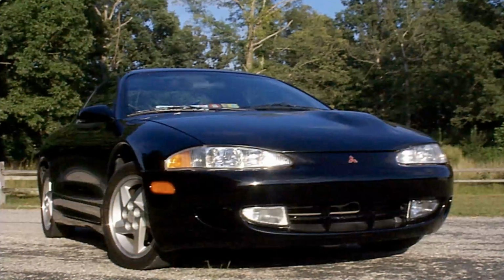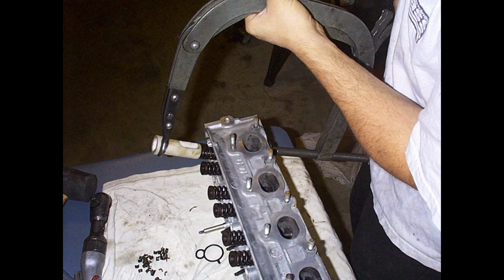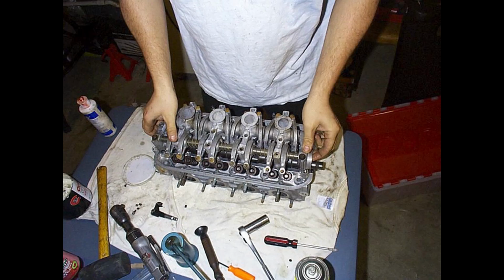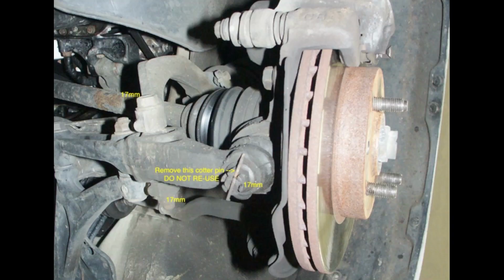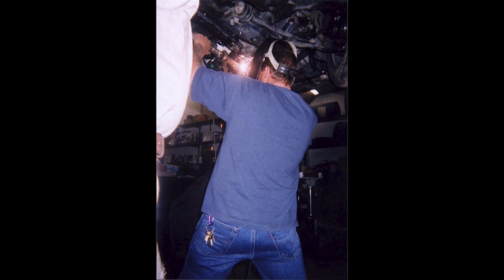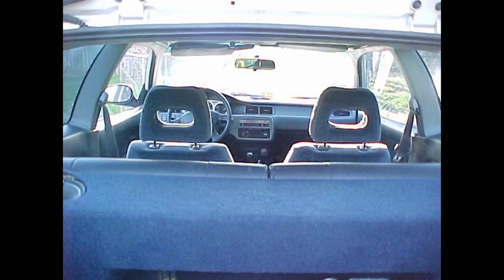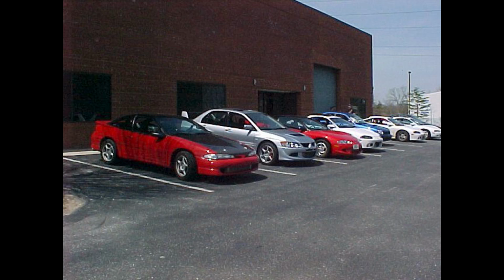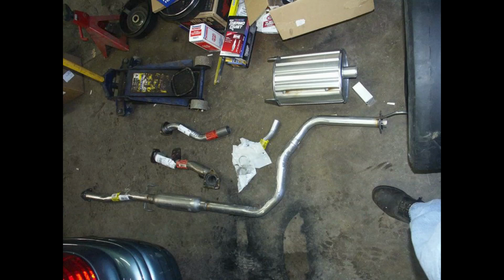Jafro's 5th gen Civic Confession [SLIDESHOW] (sorry)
Why is that significant?

It's because on road trips, this car got 44mpg.  I installed a DX motor, but I kept the CX transmission.  It got better gas mileage than a stock CX.  The female I acquired didn't travel light, either.  It carried me from Commerce Georgia to Dinwiddie, VA non-stop on 9.7 gallons of 87 octane with the back seat stuffed full of enough luggage for 3 people.  I drove through 4 states on less than $20 worth of gas.

That's 7mpg better than the Chevy Volt gets when its gasoline engine is running.  That's equal to the 2012 Toyota Prius for 1/10th the price of the car, and I used junkyard technology that's 20 years old to do it.  It still doesn't come close to the 1984 Honda CRX HF at 57mpg... but it proved that a random gear head with enough knowledge to put together his first engine from broken junk dragged out of the mud can build a more fuel efficient car than modern hybrid offerings that cost as much as 15 times the price.  No matter how you spin their efficiency, the $37,000 I saved would buy my civic 407,000 miles worth of gas at $4 a gallon.

It was also hell on the streets because it was extremely lightweight with a manual rack and no power options other than brakes.  It did have AC, but when it was off, absolutely nothing stood up to it in the short if you knew how to drive it.  Keep it above 3800 rpms, rev 2nd to rev limit & do everything you could to hit the beginning of the torque curve in 3rd (nearly impossible with this transmission) IF you needed to keep going.

From a roll it was nasty.  When you're shifting, you're not accelerating.  Each time someone shifted, it would pull another 2 cars on them and just seem to keep on revving for days.  All it ever really needed with sane driving was 1st, 2nd, and 5th gear.  My second gear was the highway passing gear.  It was so far out of its gear range it was hilarious, and very fuel efficient.  I'd fill it up about once a month.  It averaged 380-400 miles per tank on 9.8 gallons with mixed driving.

So this is what Jafro did with a Honda.  Some of you in private messages asked me to make this.  I'm sorry this took so long.